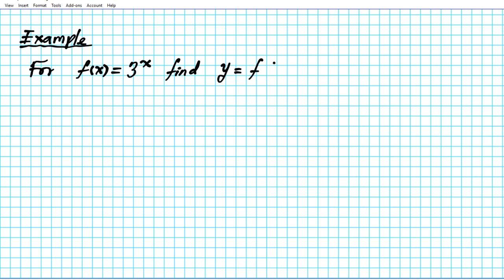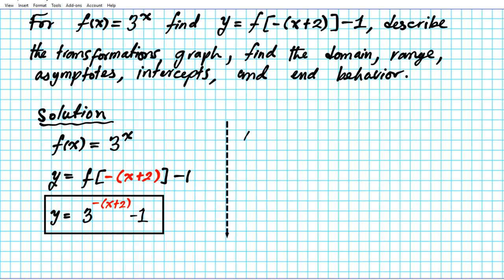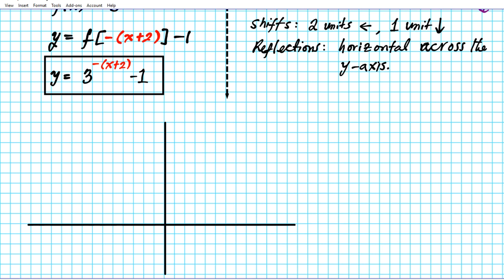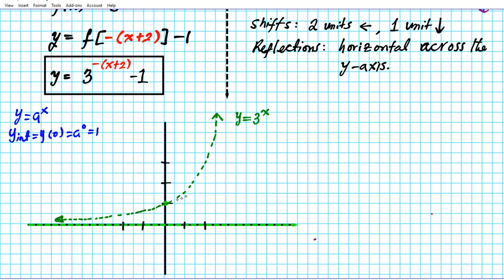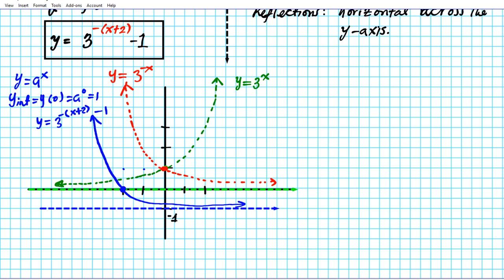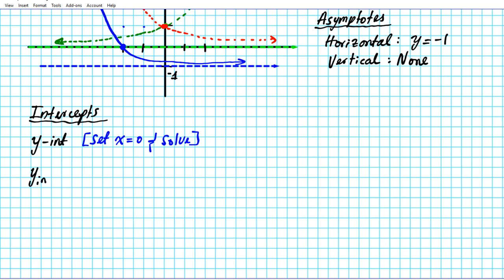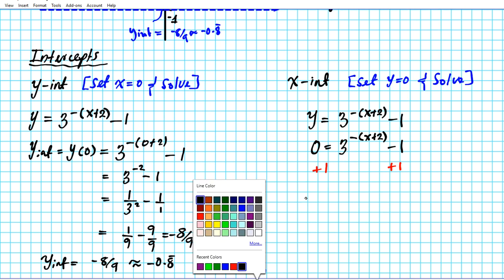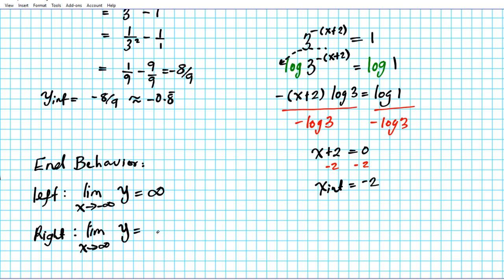How to graph transformed exponential functions larson precalculus 3 1 with limits